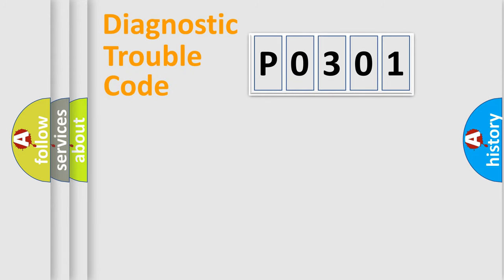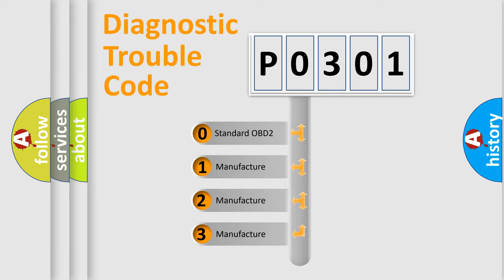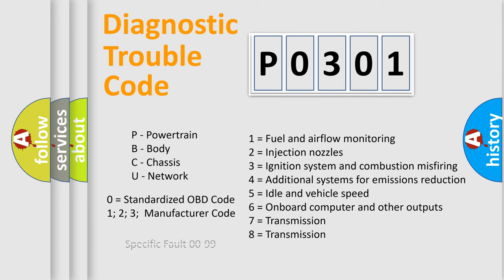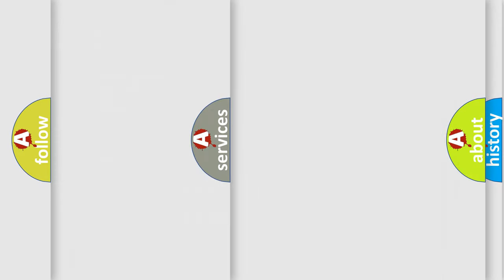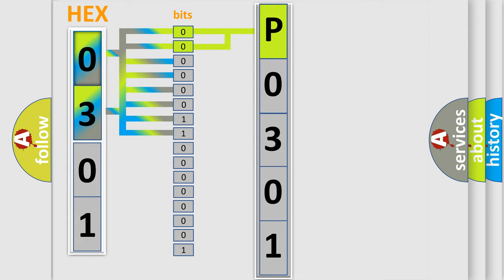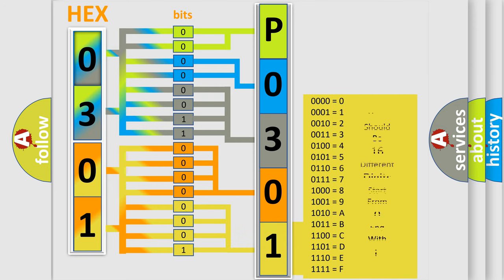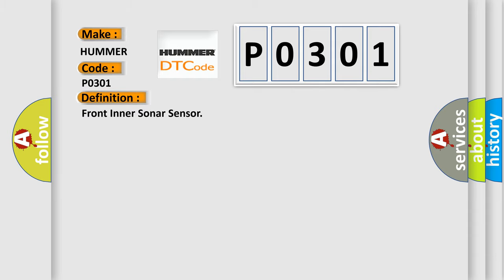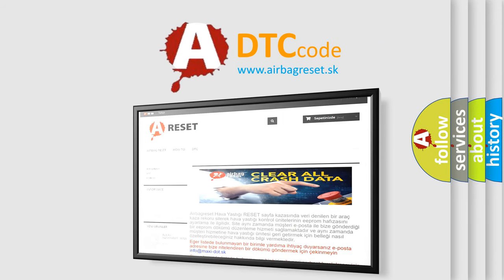DTC Hummer P0301 Short Explanation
Contents:
0:21 Basic DTC analysis according to OBD2 protocol standard.
1:48 Insight into programming
2:58 A diagnostically understandable description of the Diagnostic Trouble Code
3:05 Basic error definition

Make:
HUMMER
Code:
P0301
Definition:
Front Inner Sonar Sensor
Description:
Front sonar sensor,  RH inner,  malfunction.